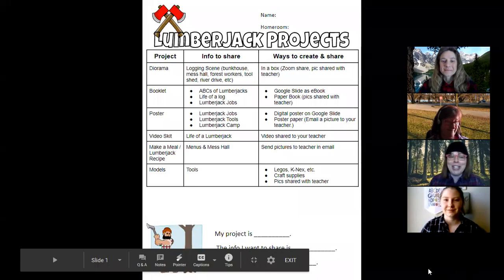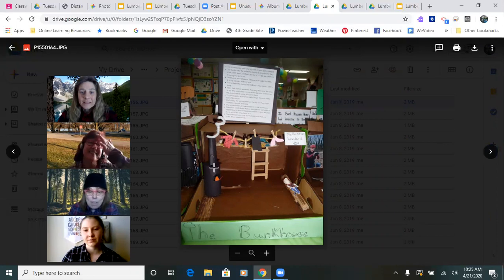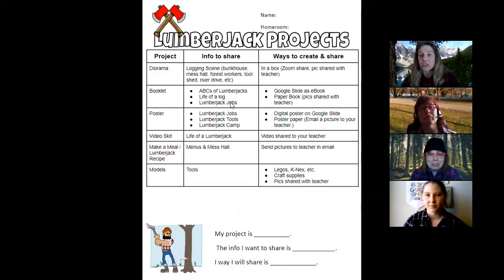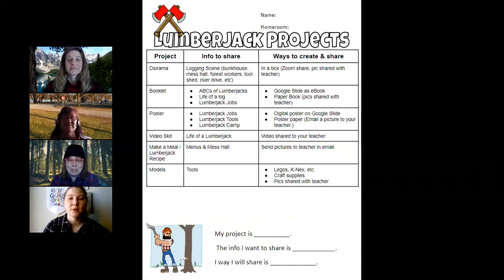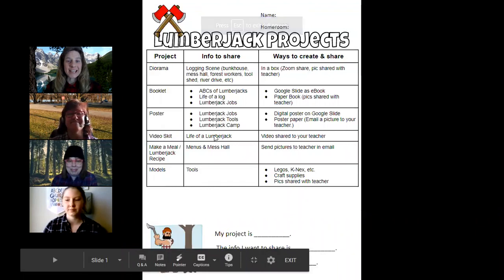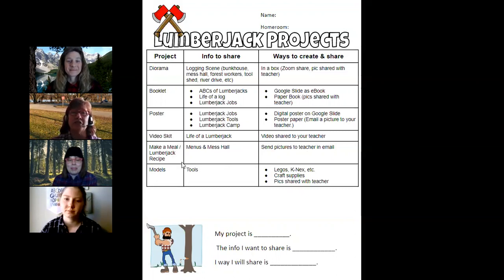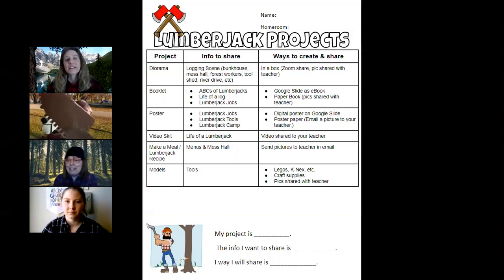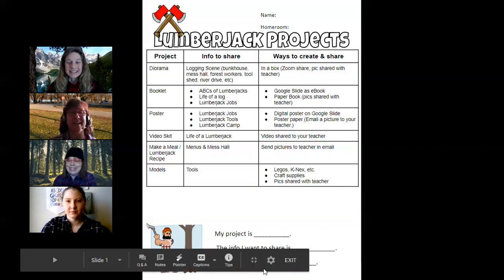Lumberjack Project Introduction